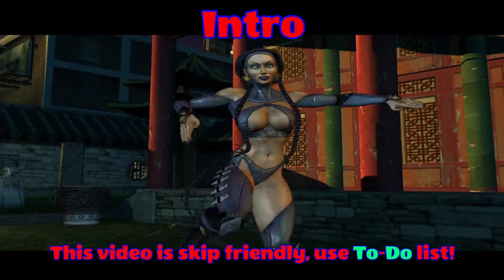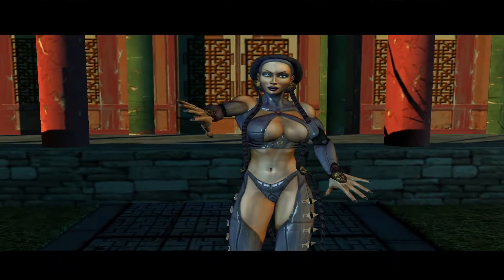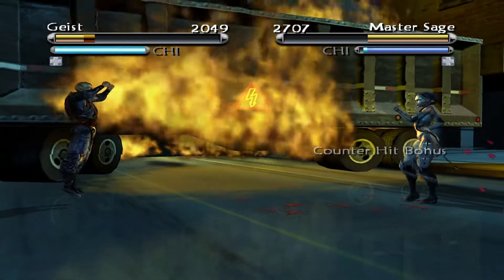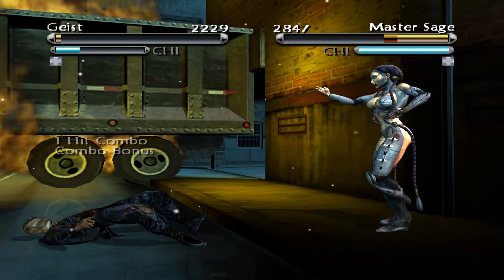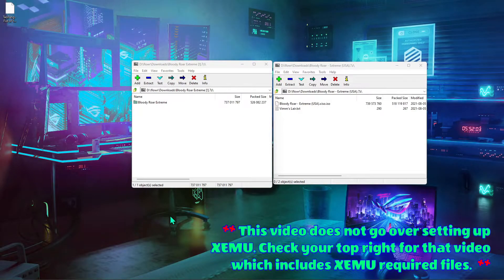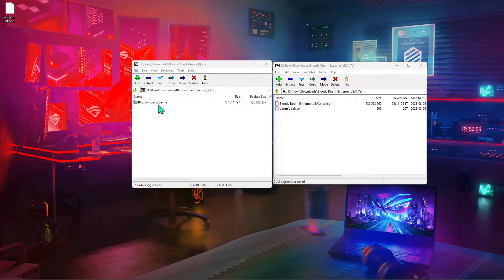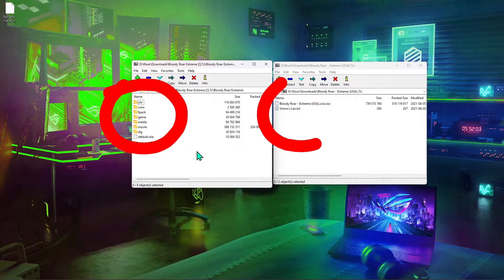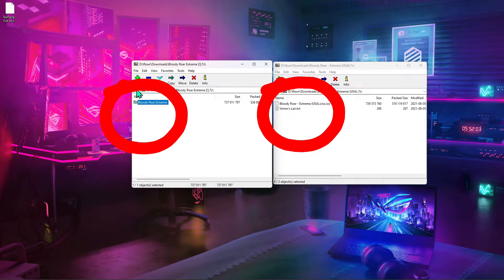Xbox ISO Now Playable for Xemu 2024 - Tao Feng Works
Quix and XISO Extractor is not working for me, so I figured others are having the same issue. I am demonstrating how to rebuild XISO and loose ROM files for play. Xemu doesn't really explain how to extract or rebuild these ROMS to make them playable. I'm going to show you how to. This is a quick one. Let's get it

⌚TIMESTAMPS⌚
0:00 - Intro
0:24 - Types of ROMS
0:43- PART #1 - XISO FILE
1:03 - Download XDVDMulleter
1:25 - How to Use XDVDMulleter
2:07 - Rebuild XISO is done!
2:22 - If You Have Extracted ROM Files
2:32 - How to
3:09 - Done
3:20 - SUBSCRIBE!!

🔗🔗🔗🔗🔗🔗🔗🔗🔗🔗🔗🔗🔗🔗🔗LINKS🔗🔗🔗🔗🔗🔗🔗🔗🔗🔗🔗🔗🔗🔗🔗